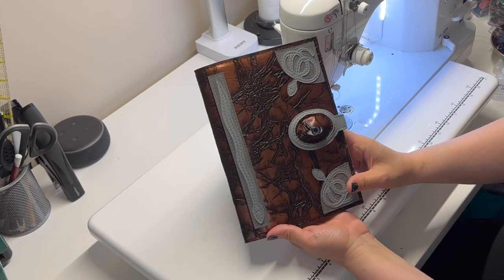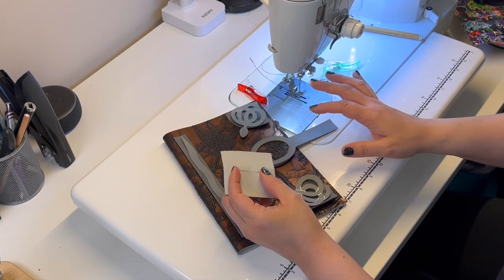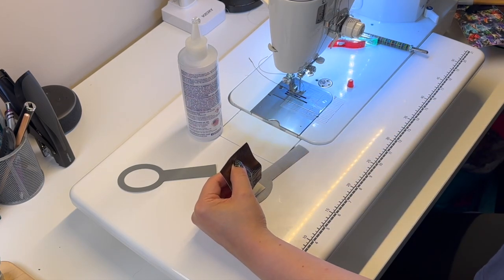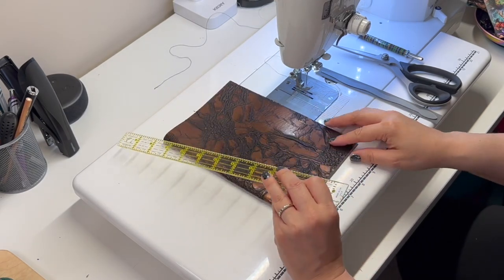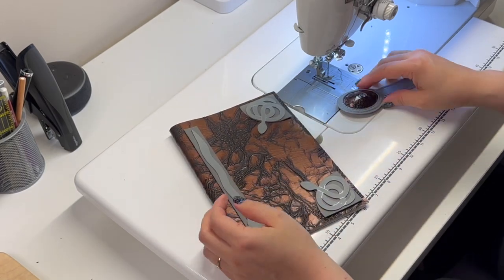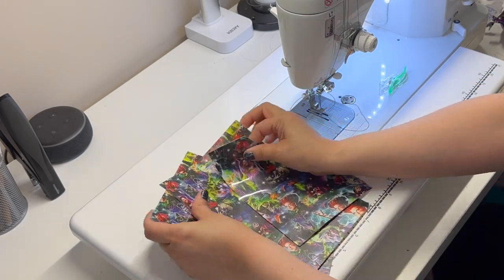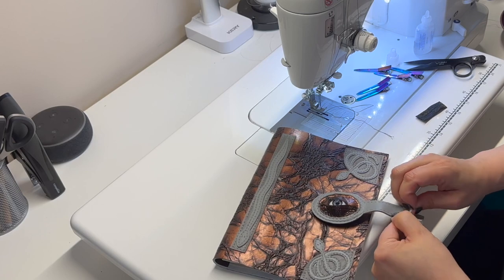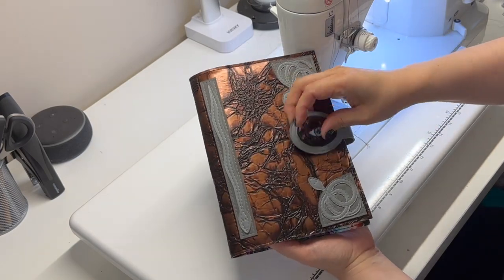Make a Spell Book with the Moondance Notepad Holder — Sewing Tutorial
In this video I'll show you how to sew a spell book using the Moondance Notepad Holder by Sincerely, Jen and vinyl appliqués.

This sewing tutorial is part of a Moondance Notepad Holder Sewing Marathon. Check out the other notepad holder tutorials by these talented sewists:

❤️ Show your support of my channel by buying me a coffee

Brown Textured Vinyl: The Crafty Butterfly Supplies,

Printed vinyl: I’m unsure but it may have been from K&A Custom Fabric & Hardware,

22mm Plastic Eye: Amazon,

Sewing Machine: Juki TL-18QVP